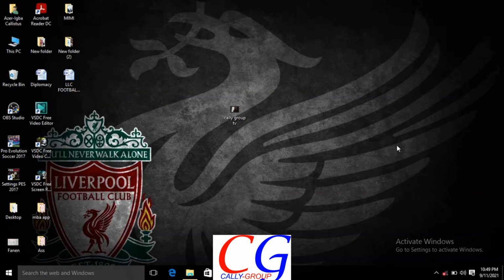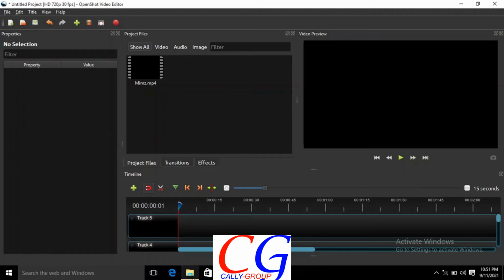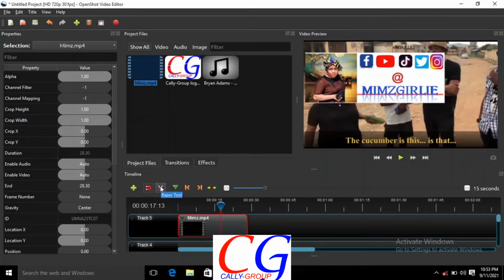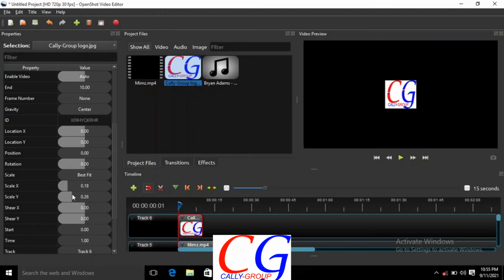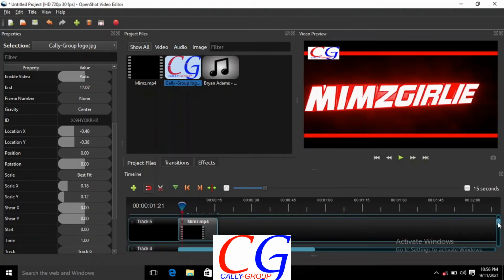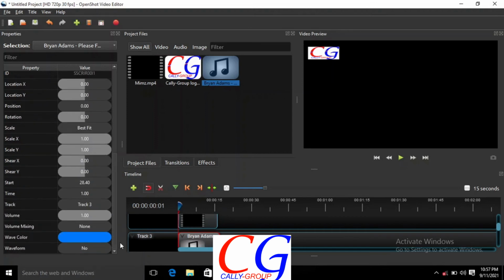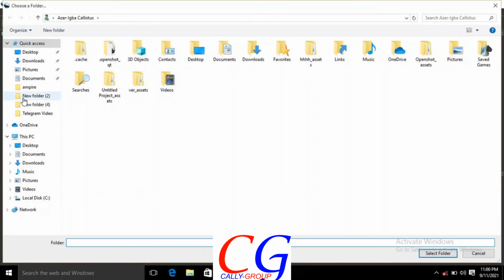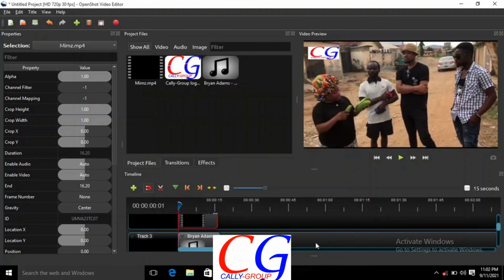short openshot video editor tutorial 1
Short and brief introduction to Openshot video editor